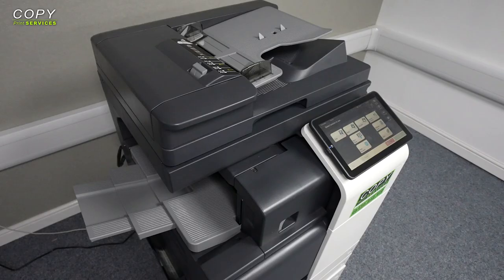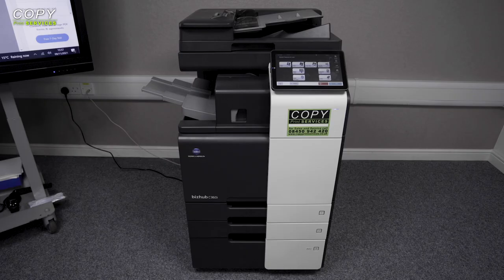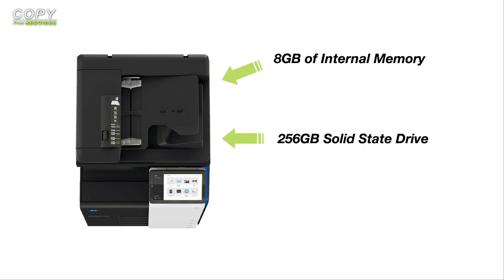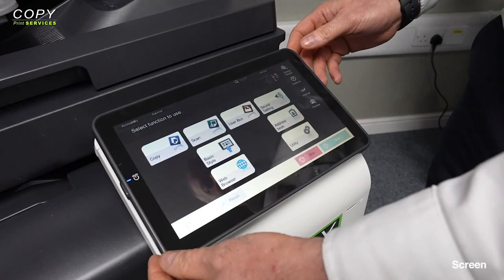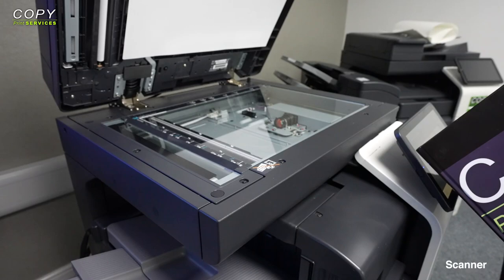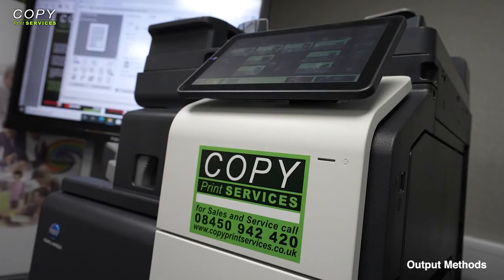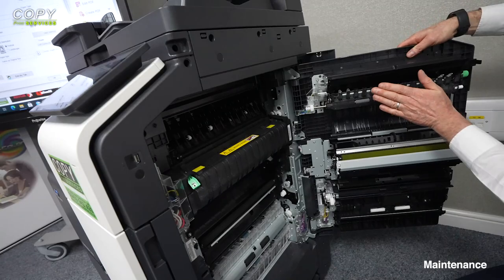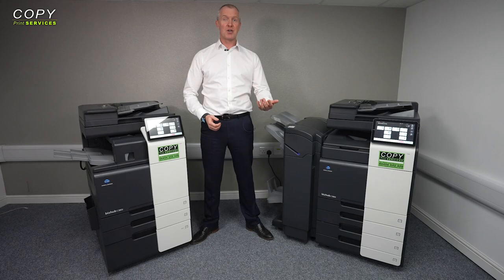Konica Minolta bizhub i-Series Photocopier Review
In this video, we run through the Bizhub i-Series range of multi-function photocopiers from Konica Minolta.

Our review will take you through the differences between the I-series printers, outline their specifications, talk about the core details, provide a walk around the machine, demonstrate its capabilities and share our thoughts on which businesses it would benefit the most.

The Printer models we run through:

1) Konica Minolta bizhub C250i
2) Konica Minolta bizhub C300i
3) Konica Minolta bizhub C360i
4) Konica Minolta bizhub C450i
5) Konica Minolta bizhub C550i
6) Konica Minolta bizhub C650i

0:00 - Introduction to Copy Print Services

0:30 - 1:23 - What’s the difference between these i-series printers?

1:23 - 2:49 - Printer Core Details and Specifications

2:49 – 3:01 - Universal Design

3:01 - 3:23 - Touch Screen Explained

3:23 – 3:49 - User Interface (UI)

3:49 – 4:02 - Document Feeder

4:02 – 4:12 - Scanner

4:12 – 4:28 - Digitising Documents

4:28 - 4:37 - Printer

4:37 – 4:53 - Printer Drivers

4:53 – 5:11 - Output Methods

5:11 – 5:19 - USB Port

5:19 – 5:22 - Manoeuvrability

5:22 – 5:38 - Peripherals

5:38 – 5:56 - Consumables

5:56 – 6:08 - Maintenance

6:08 – 6:31 - Verdict

6:31 – 7:08 - Why not check out Copy Print Services?